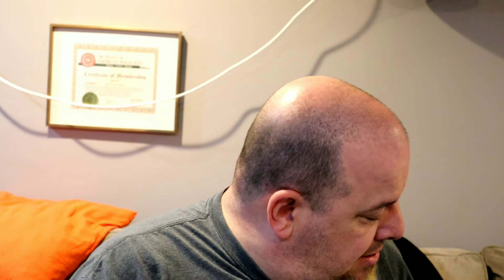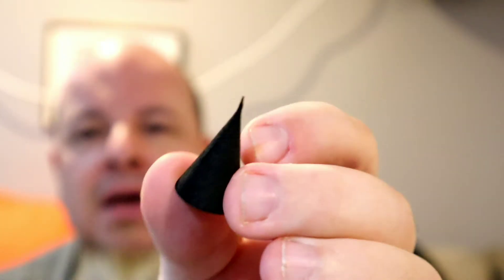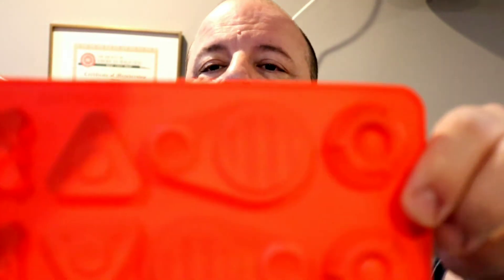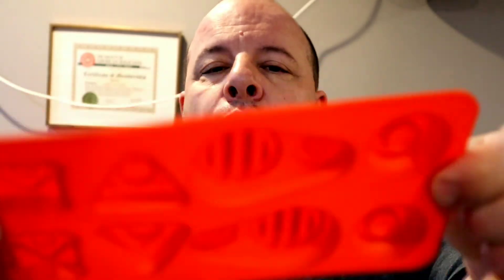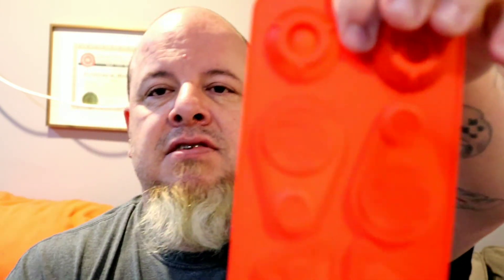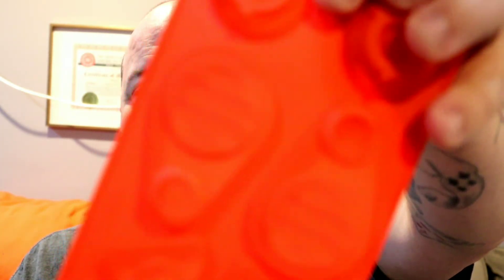EVA foam, EVA foam clay, Plaid FX paint.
In this this video I will cover EVA foam , EVA foam clay and plaid FX paint.